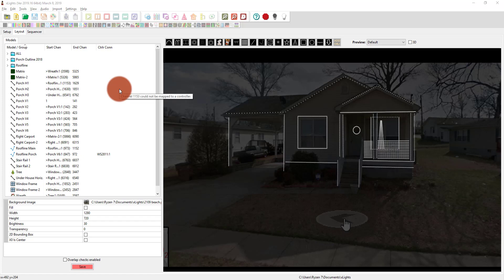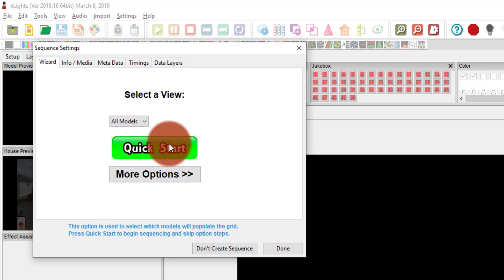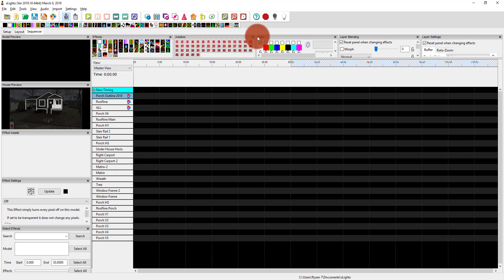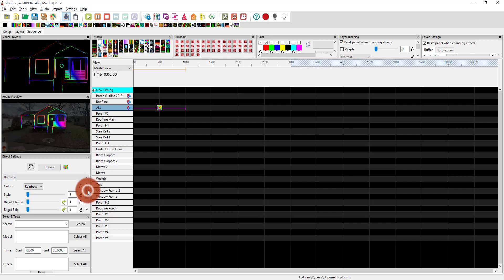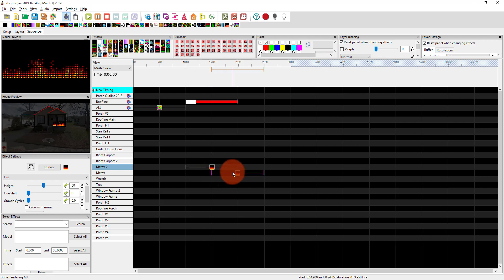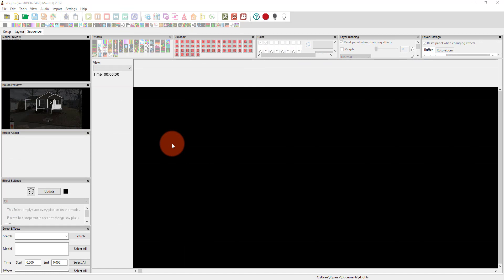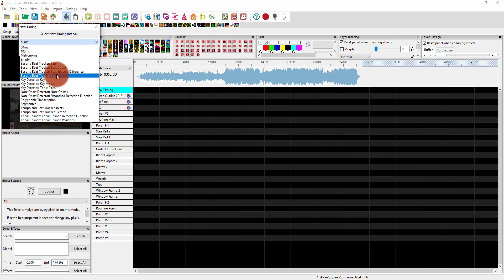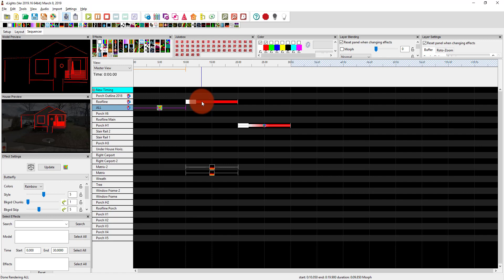Sequencing Your Display - xLights Quick Start Tutorial - 2019 Edition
After you get your layout set, it's time to sequence! Sequencing in xLights is when you take your lighting and assign different effects to it, often to music.  Learn how to sequence here!

Grab my FREE Guide "3 Things You Need to Know Before Creating Your First DIY Christmas Light Display" Monetization ID TGG0OCXYH5ACR9QY